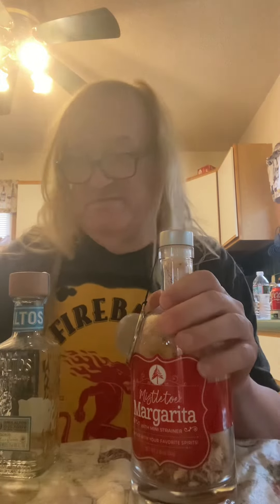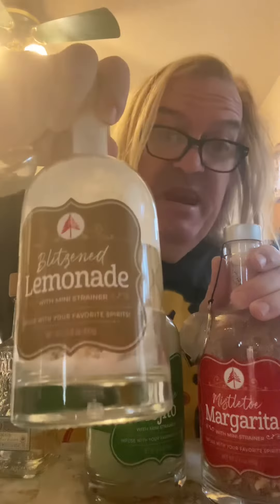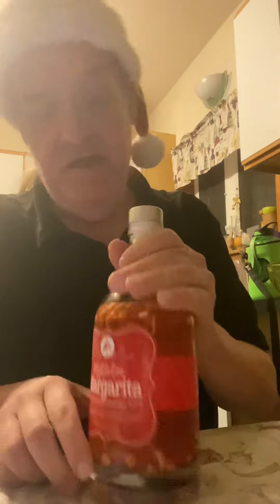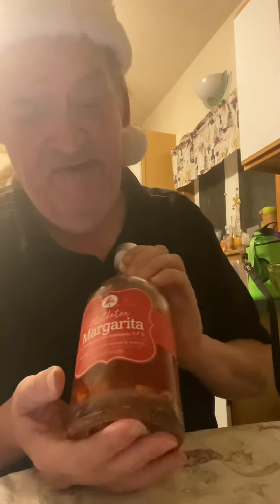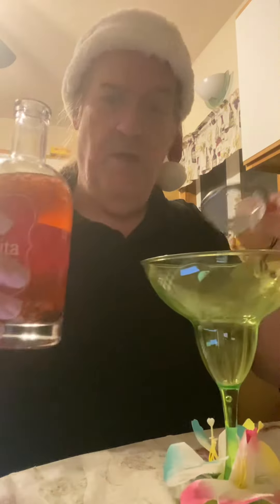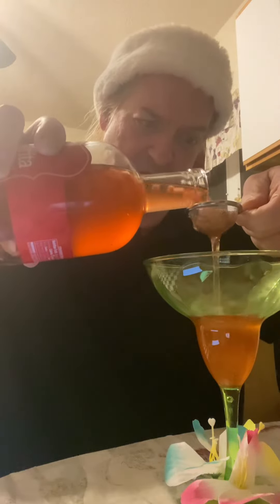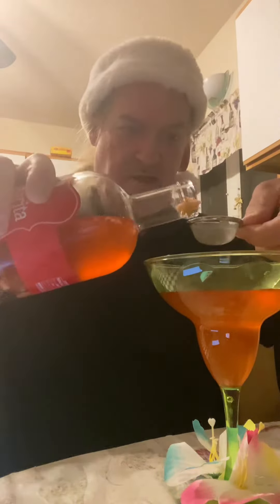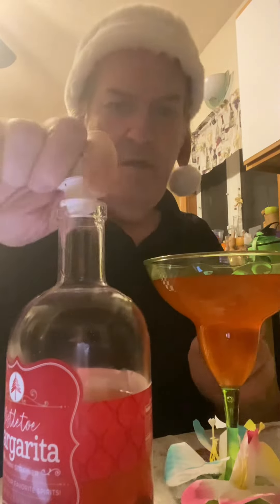31 days of holiday drinks